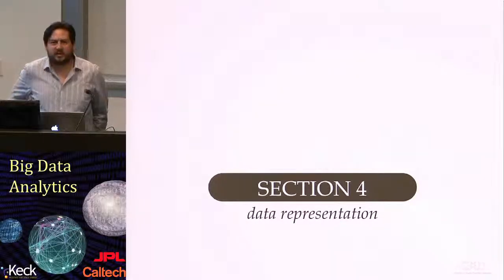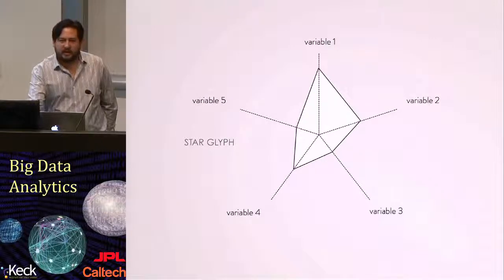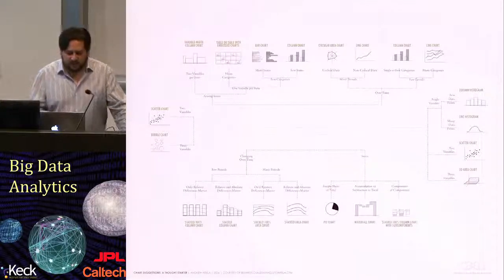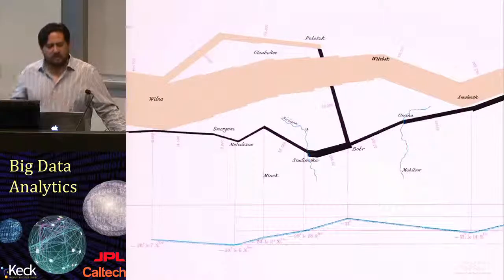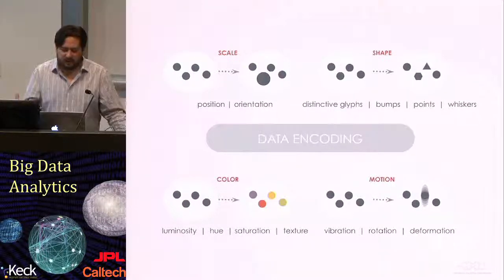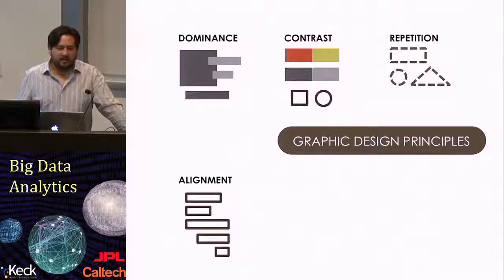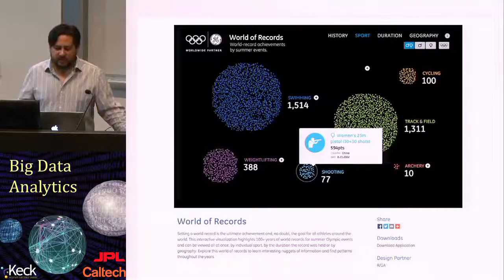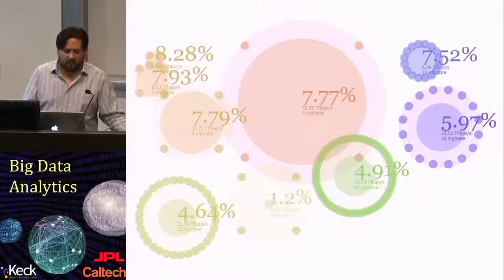9.4 Santiago Lombeyda: Lecture 4: Principles of Data Representation